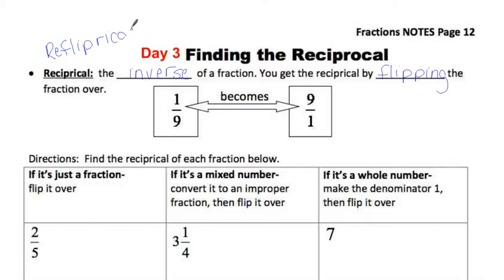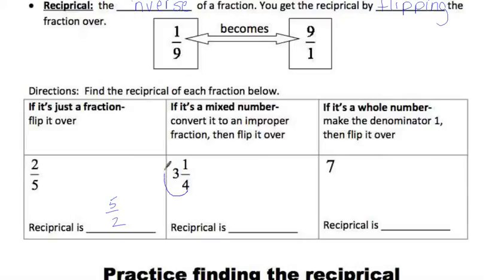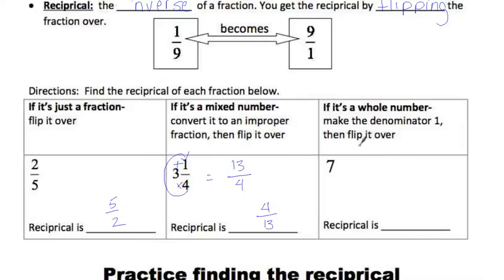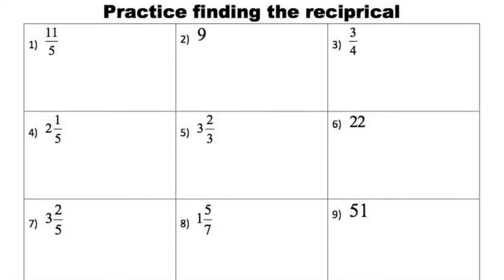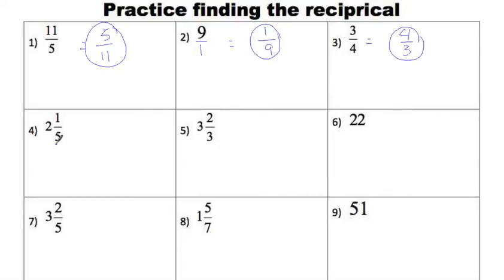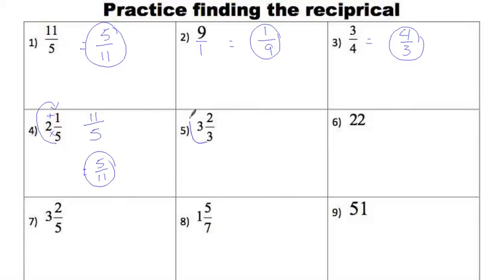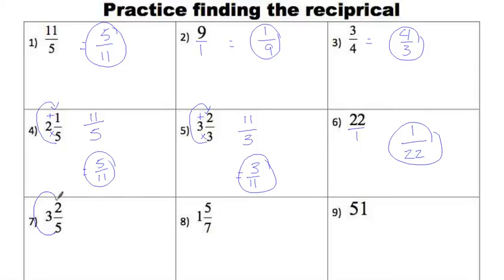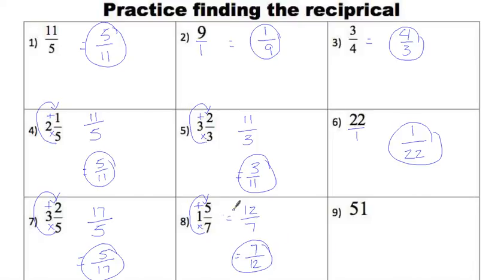16/17 M6 4-3: Video 4 Finding the Reciprocal